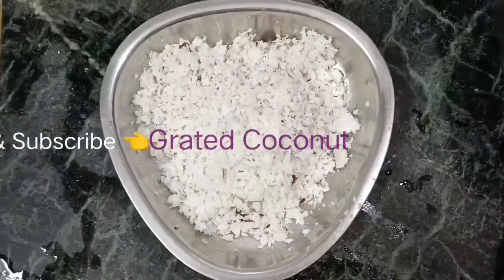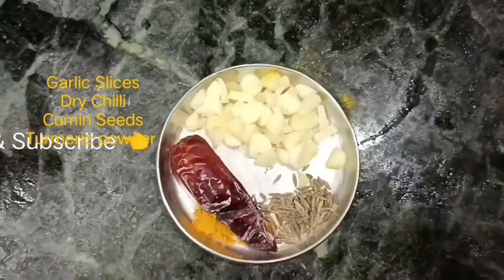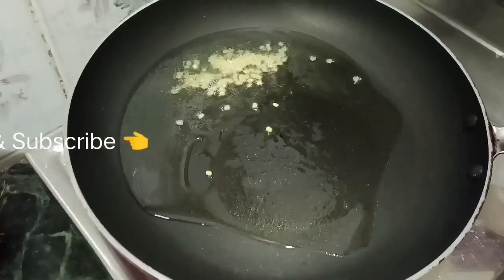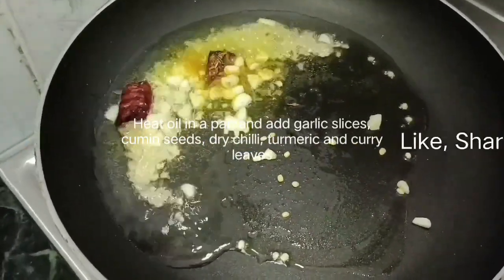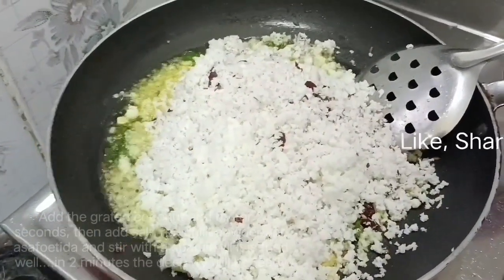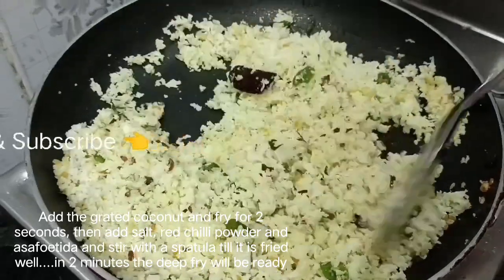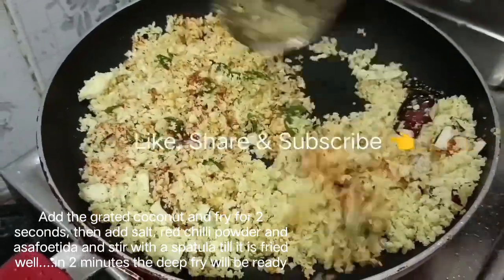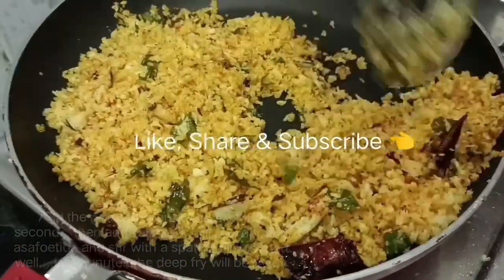😋 GARLIC COCONUT fry in 3mins- for lunch & dine - best recipe for hair growth & hairfall controls👈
Non Veg | veg recipes | skinny recipes | Homely food | fried rices | biryani | maahisspecials| simply home made recipes

Heloo Foodies and non- veg lovers!!!

  Are u people looking for tasty home made Pure Veg - recipes? yeah you have come to the right platform. Today, we are preparing the easy and tasty home made GARLIC COCONUT fry in 3 mins. Very useful recipe for working women's & men's and students and for mom's (to their children's lunch boxes) & dinner. you too follow and start this tasty recipe. Yes, continue watching the video until the end of a delicious deep fry.

  And this fry is also useful for controls the hairfall and increase the hair growth tooo...

Ingredients:

Garlic
Grated Coconut
Salt
Red chilli powder
Cumin seeds
Asafoetida
Curryleaves
moong dal

For complete procedure Plz watch maahishomelykitchen..